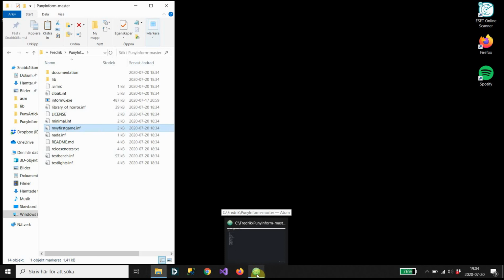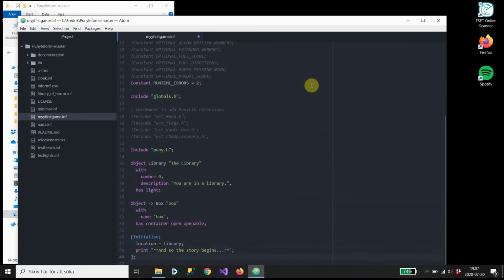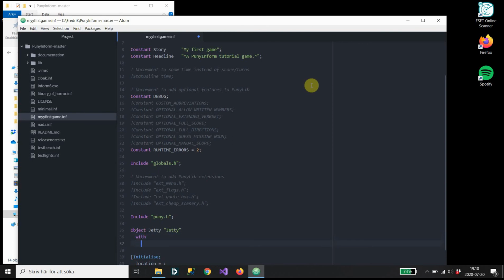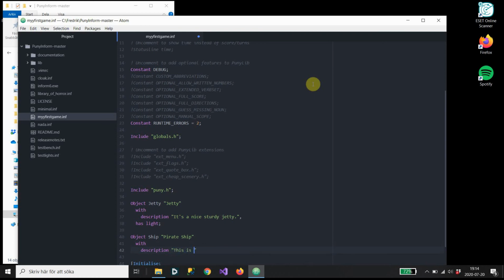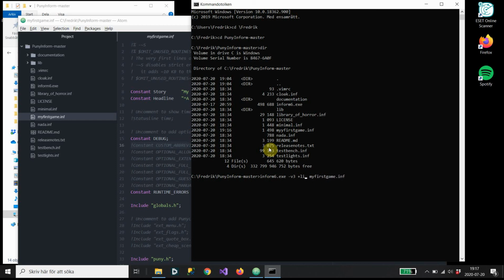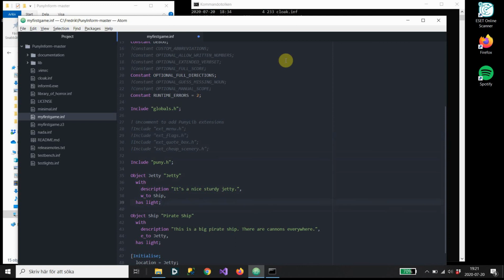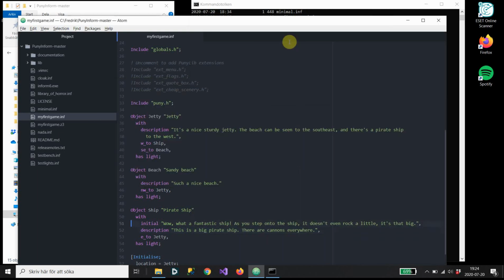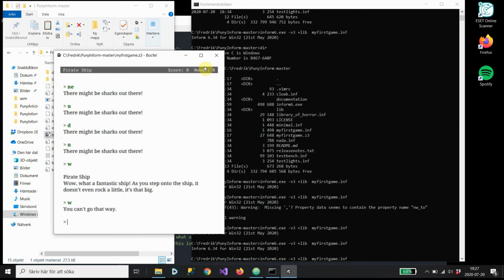PunyInform tutorial 1: Creating locations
This is a tutorial to get you started writing games using PunyInform.

There is an article explaining what PunyInform is and what it's good

There is a guide on setting up a programming environment for PunyInform

Good luck and have fun learning PunyInform!